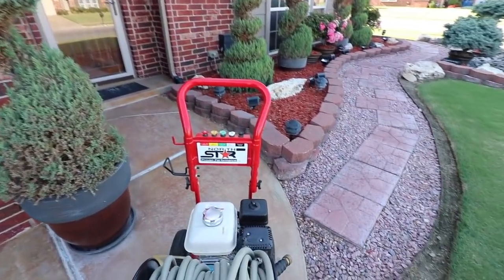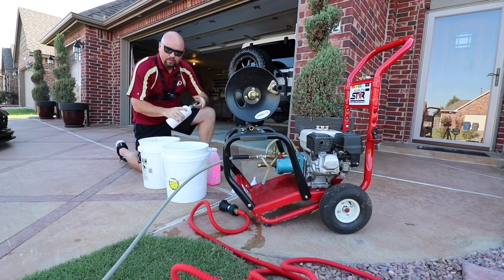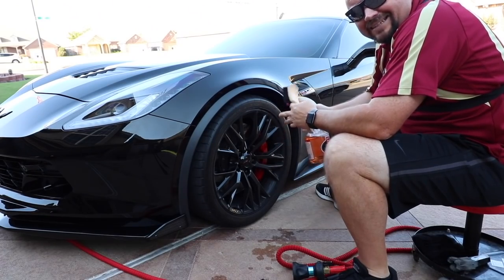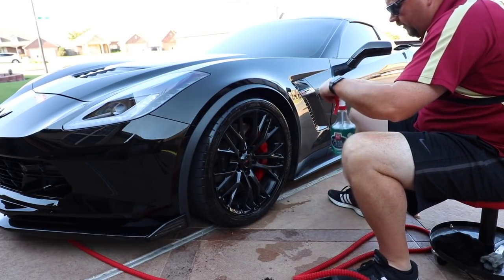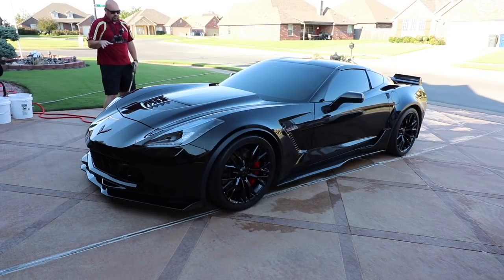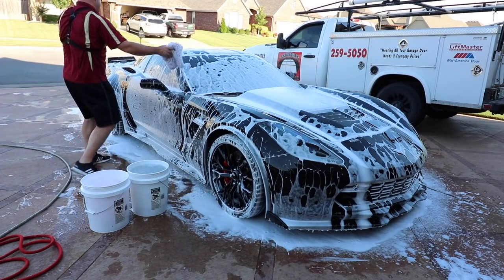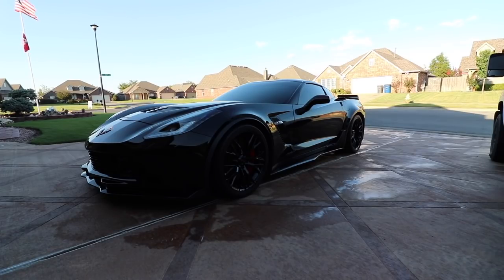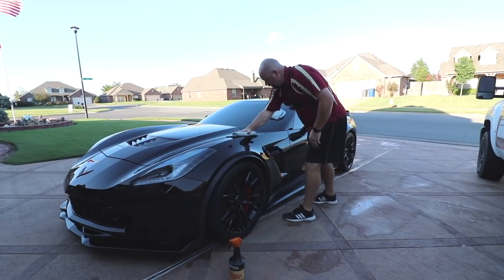What This Foam Did To My Z06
In this Vlog I show you guys how I wash my Corvette Z06 and what products I use.  This car has a Ceramic Pro 9H on it so you can use basic soap and water to get a show room shine year around. No need for waxing etc: Hope you enjoy the video.

If you would like for it to be in a future video.

Corvettes918 Mail Box
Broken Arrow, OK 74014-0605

End of Video - Jim Yosef - Can’t Wait. NoCopyright Youtube
She New - Jeff Kaale - NoCopyright Youtube

PLAY LISTS

GoPro Gear

Computer and Editing Software

Mac Book Pro 15’ 2016
Final Cut Pro X:

My Corvette Stuff